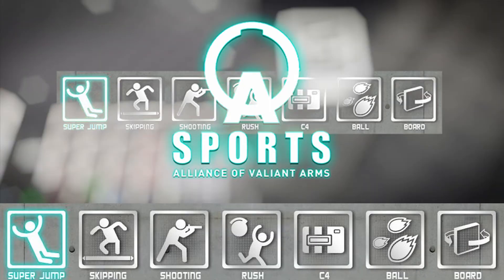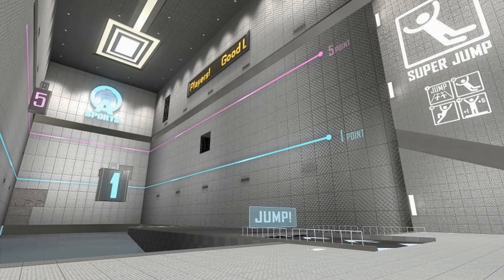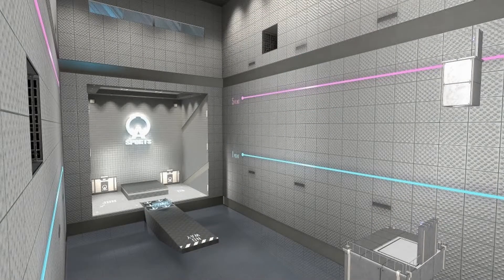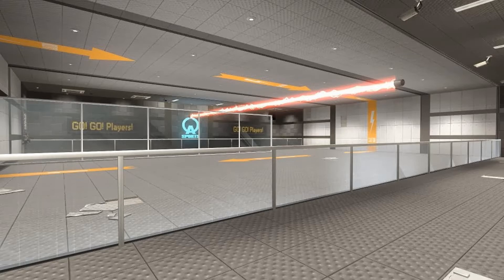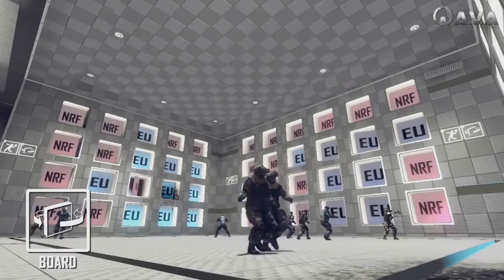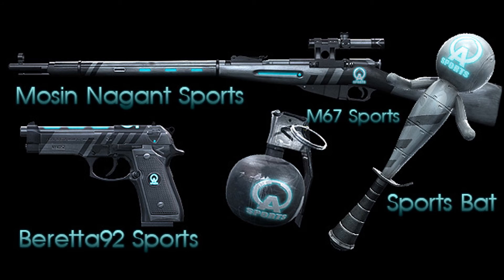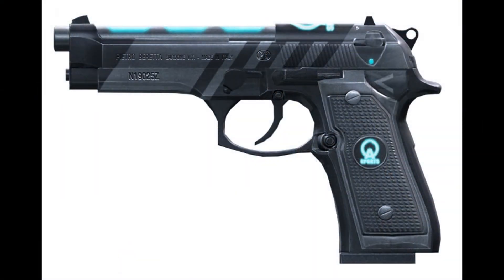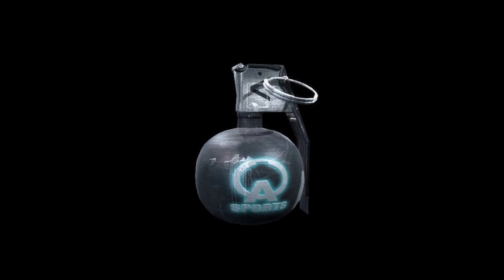AVA North America||AVA Sports Mode Complete Breakdown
Sorry for having the static in the background of some of the commentary and for using a Board event image while discussing the Ball event. I hope you guys enjoyed this video, I spent a few hours researching and making it.

"FYI, during the shooting mode, you can kill the guy next to you through the glass lol !"            - oOMeowthOo

►Album: Causing A Scene
Edited by David
IGN: BattleVet